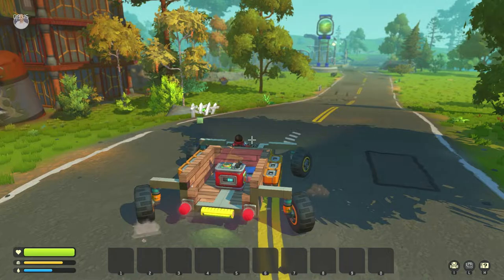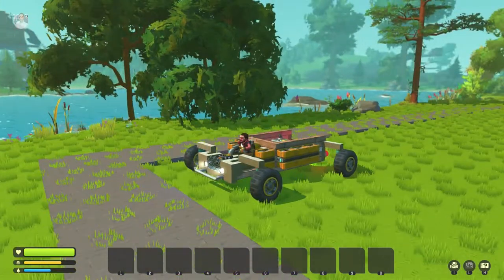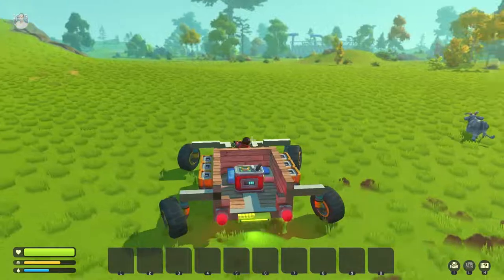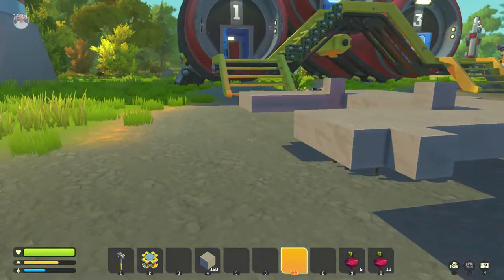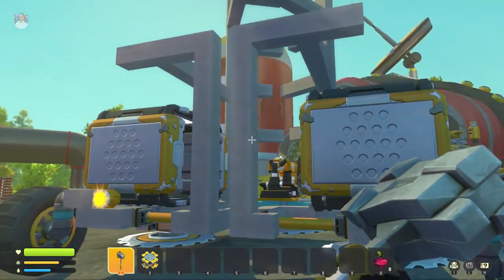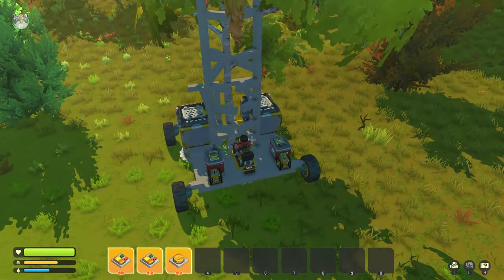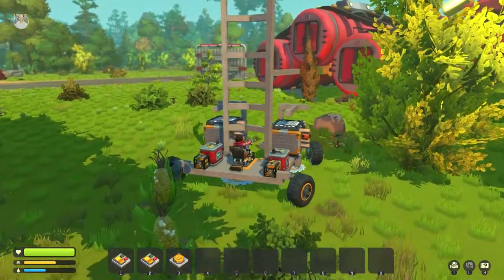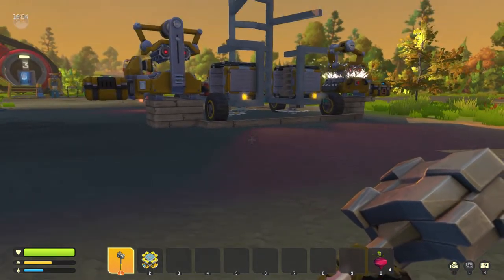LUMBER TRUCK UPGRADE | Scrap Mechanic Survival (Gameplay/Let's Play) EP8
Welcome to my Scrap Mechanic Survival Gameplay/Let's Play series. Scrap Mechanic Survival is a new survival mode that bring in the elements of hunger and thirst. In today's episode, we start by talking about a lumber vehicle setup. We cut back with a lumber vehicle reveal and set off to test the lumber vehicle here on Scrap Mechanic Survival!!

Scrap Mechanic Survival episode 8 breakdown:
00:39 - Base Location
04:13 - Lumber Truck Upgrade introduction
06:04 - Lumber Truck Upgrade reveal
09:12 - Lumber Truck Upgrade testing

- ♪ Outro ♪ -